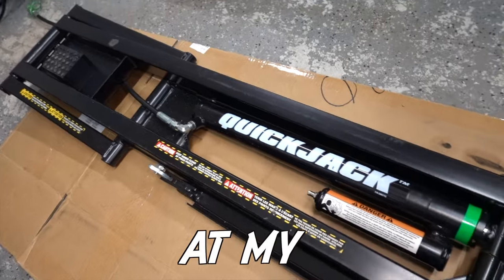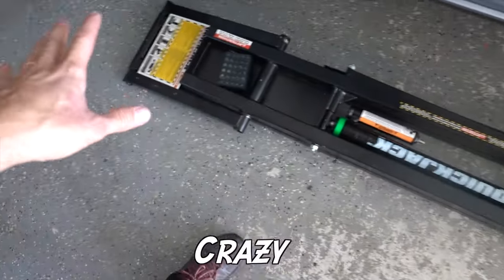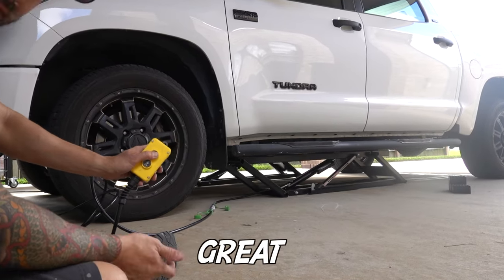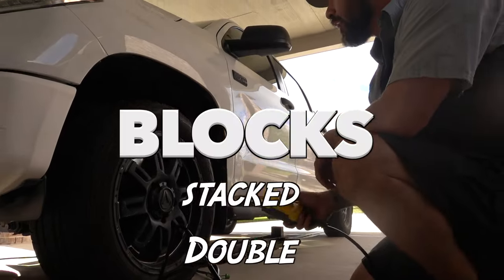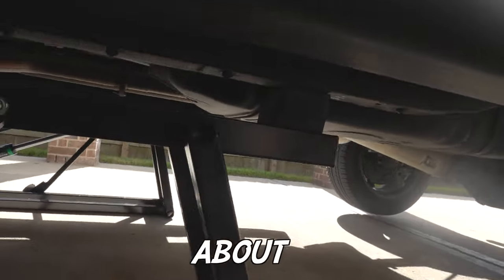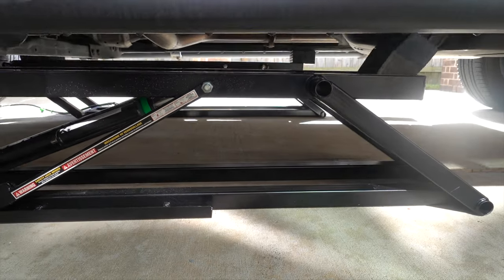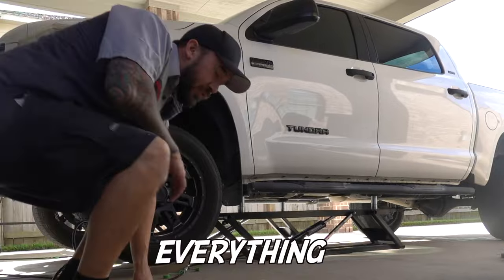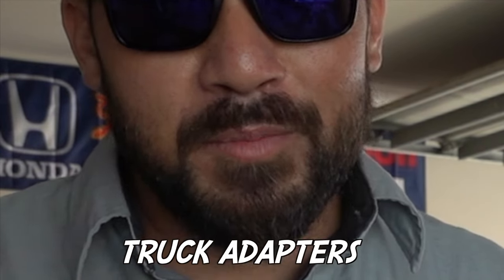My Most EXPENSIVE & DANGEROUS Tool MISTAKE - Quickjack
QuickJack BendPak Ranger 110V 7,000lb Portable Car Lift BL-7000SLX

QuickJack SUV and Light Truck Adapter Kit

QuickJack Wall Hangers Set

4k Hd Vlog Camera Sony RX100 Vii

(paid link)